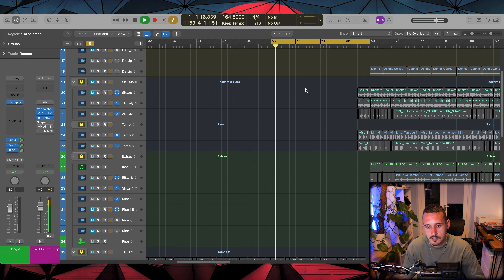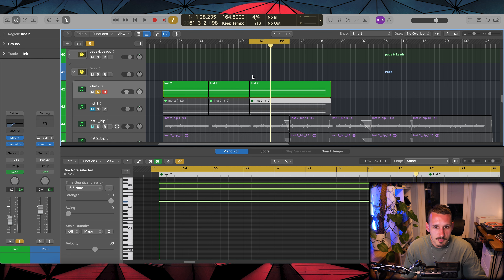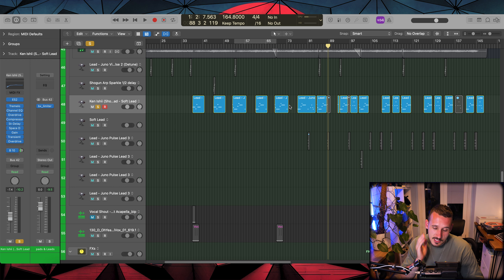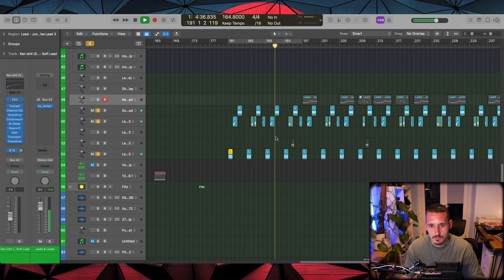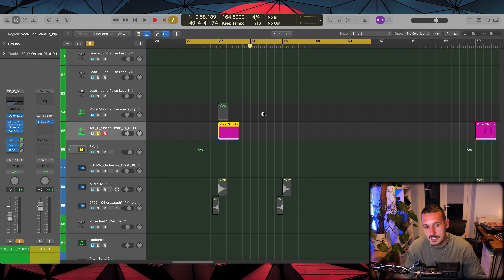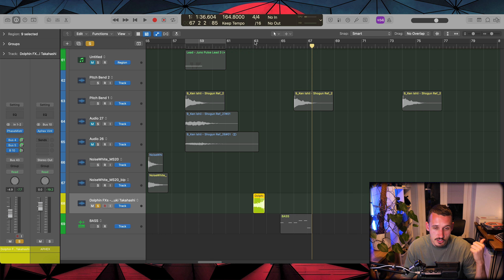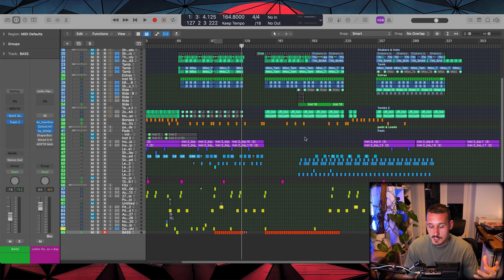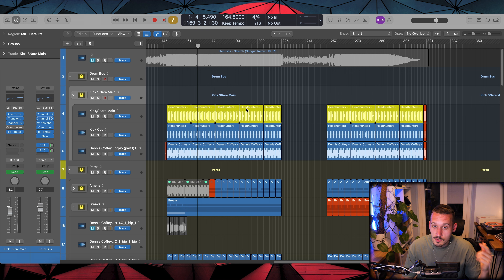Recreating the Magic: Ken Ishii - Stretch (Shogun Remix) - Logic Pro X (2)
Yo, sorry its taken me a while to get this one up! Been super busy this last couple of weeks. I’ve also received a few comments and emails recently that have really inspired me to keep pushing. I appreciate it all :)

I’m pretty happy with my attempt at recreating this classic Atmospheric DnB roller. I know my drums aren’t quite spot on, but I think I still did well to capture the energy in the original track.

Lots of useful stuff to walkthrough anyways so it was definitely worth doing!

 - - - Chapters - - -
Bongos: (00:00)
Arp Element: (01:53)
Pads: (02:23)
Lead Synth: (03:55)
Chords: (05:24)
Vocal: (08:04)
Pitch Bend Synth: (10:27)
FXs: (11:33)
Dolphin FXs: (12:05)
Bass: (13:20)
Logic X Tips: (15:16)
Outro: (17:28)